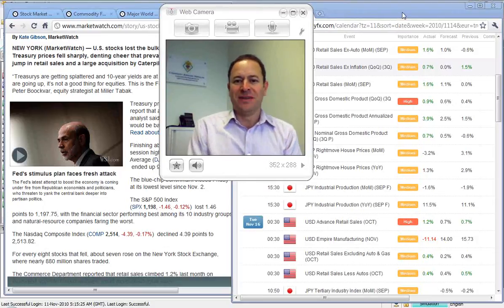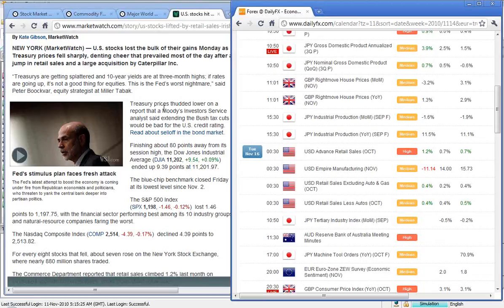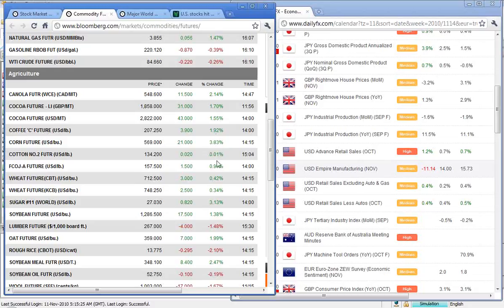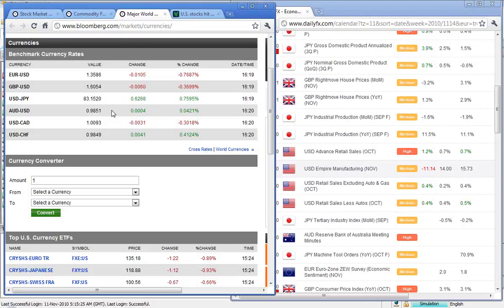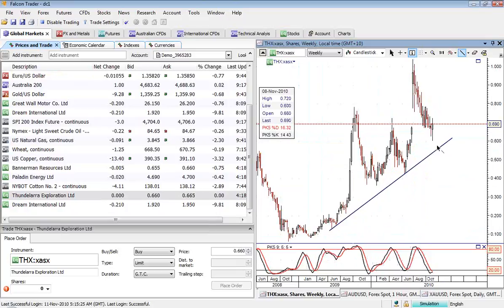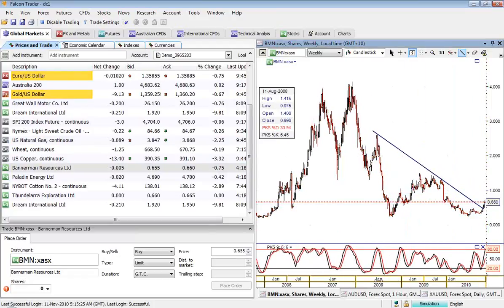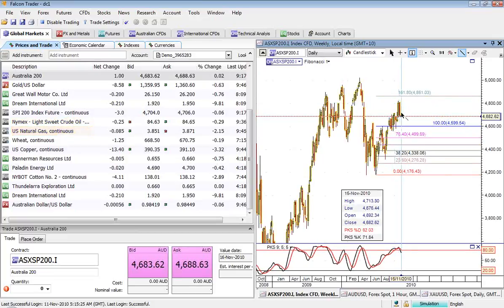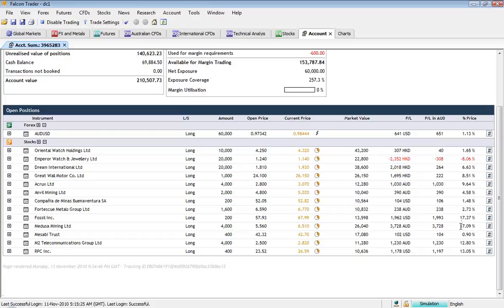2010 11 16 CBS morning debrief - equity market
David Combe talks on overnight equity market...